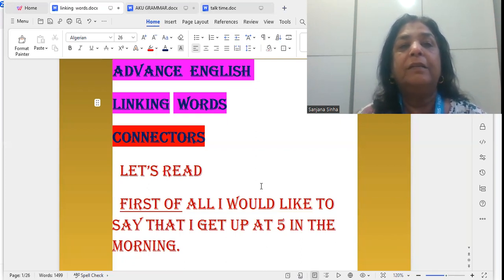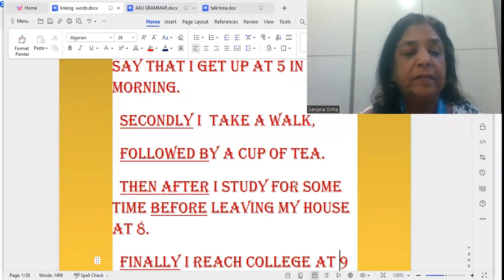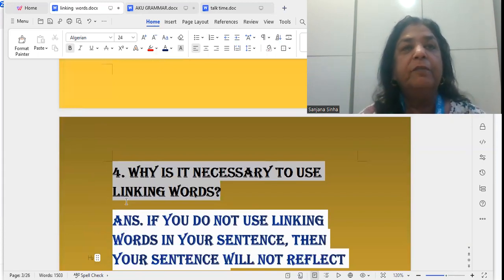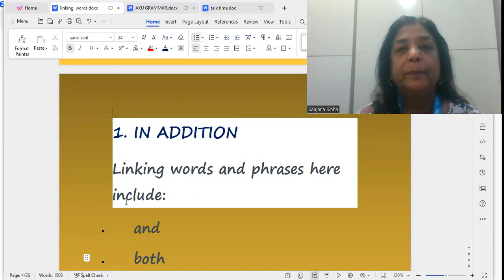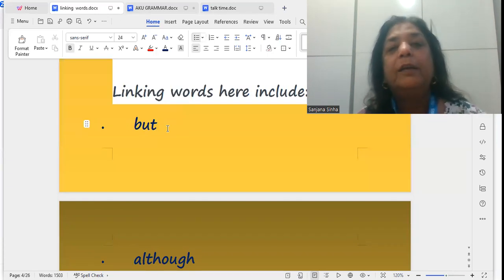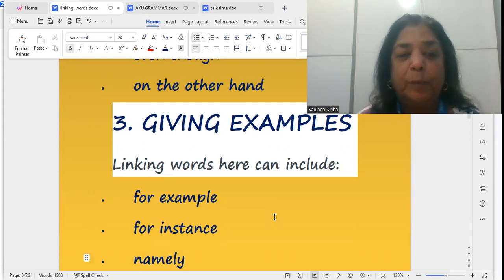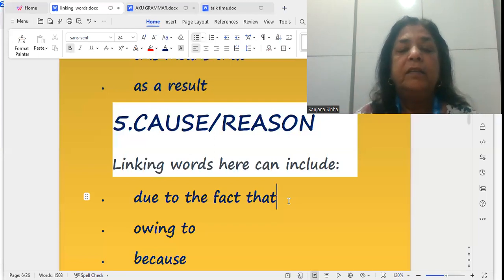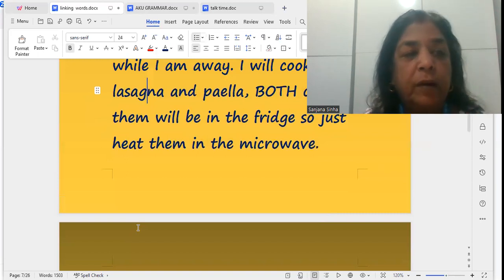linking Words Part 1 By: Sanjana Sinha